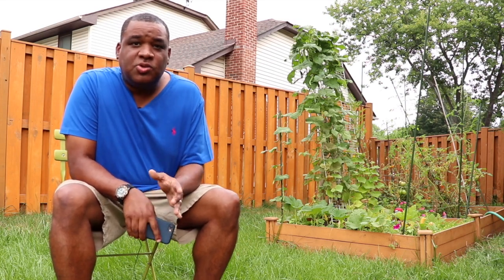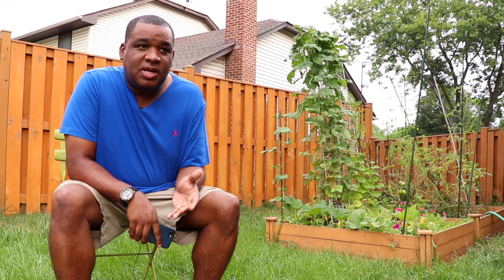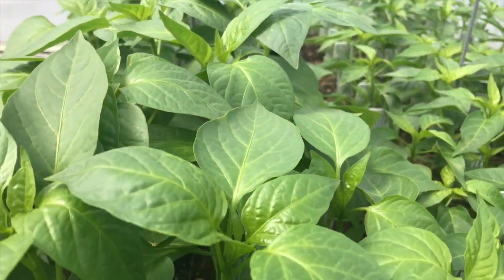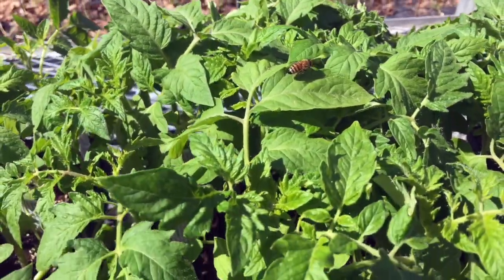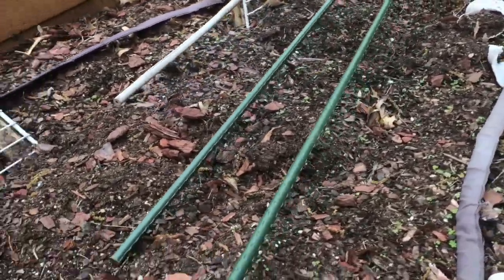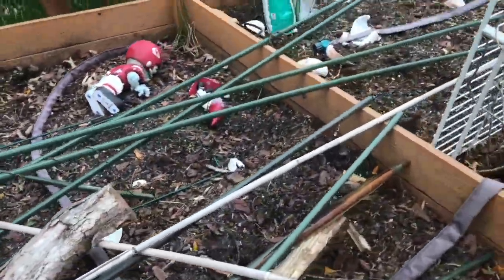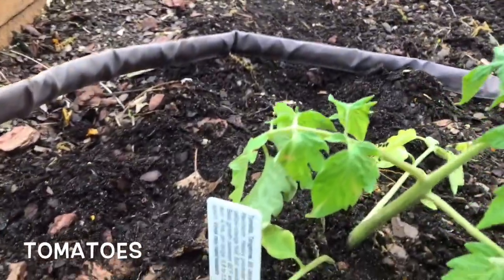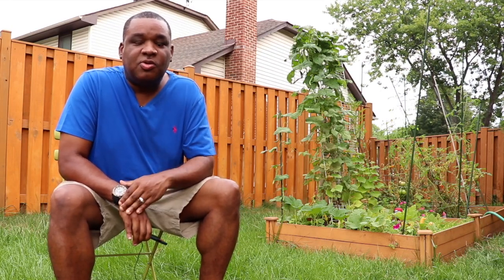Vegetable Gardening For Beginners : Planting & Design Ideas (Week 1)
Cleaning out my raised garden, setting up my patio container garden,  and putting down new plantings.